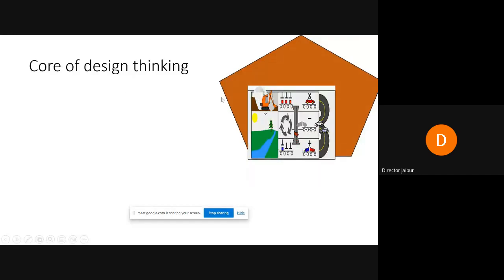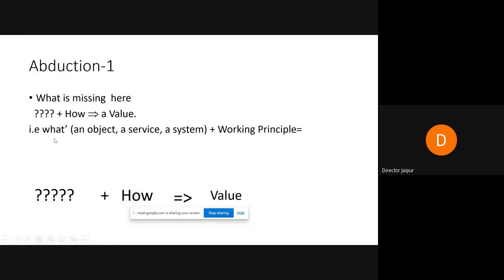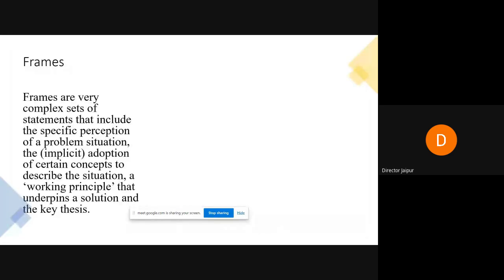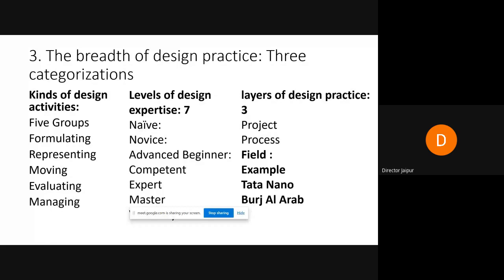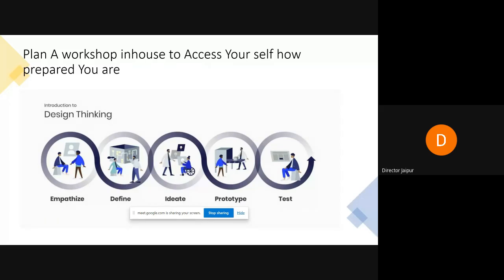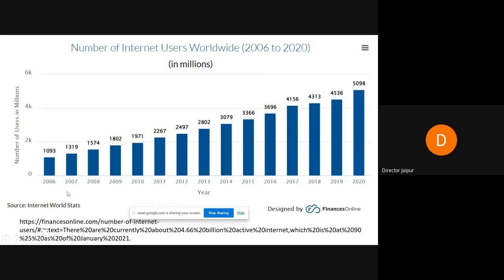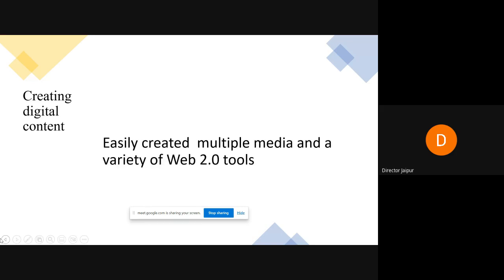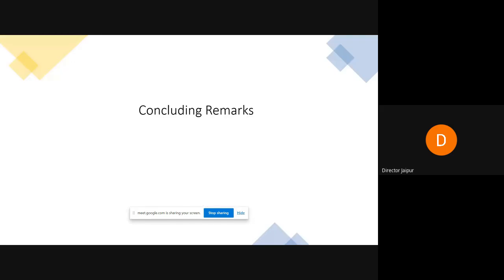ATAL FDP- PEDAGOGICAL DESIGN THINKING FOR DIGITAL EMPLOYABILITY- ALAGAPPA UNIVERSITY (5-10 Dec.2022)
ATAL FDP Session-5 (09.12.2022): Design Thinking and Digital Literacy
Resource person: Dr. Peeyush Tewari, Director (BIT, Jaipur), Associate Professor, Dept. of Mathematics, Birla Institute of Technology, Meshra, Ranchi

PART - 2